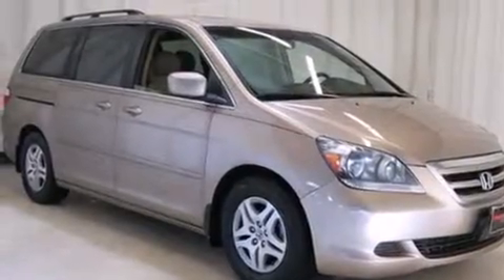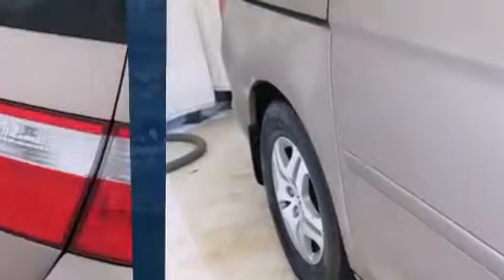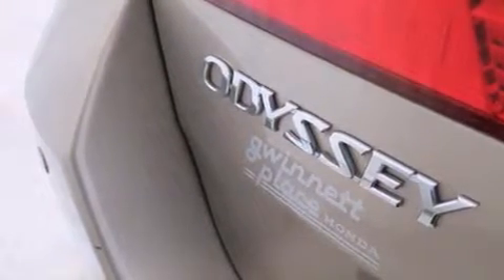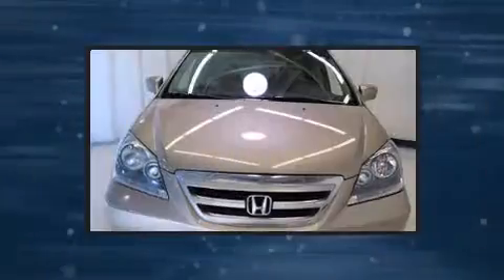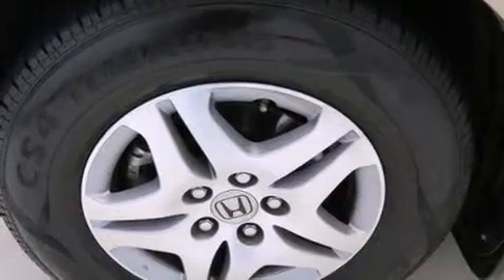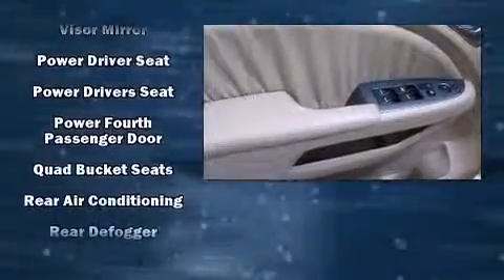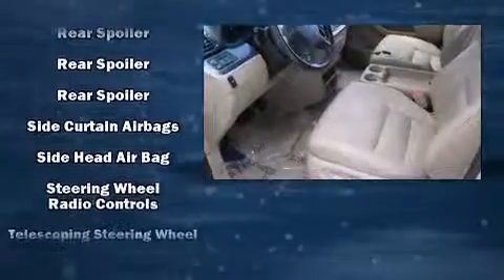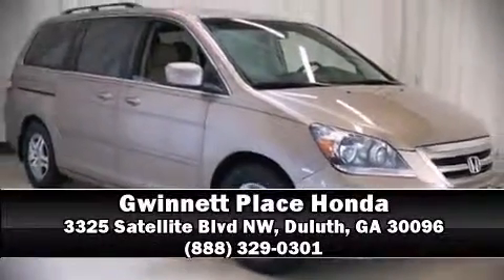2007 Honda Odyssey EX-L w/DVD RES in Duluth, GA 30096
The 2007 Honda Odyssey. This 8 passenger van has just over 90,000 miles. A 3.5 liter V-6 engine pairs with a sophisticated 5 speed automatic transmission, and for added security, dynamic Stability Control supplements the drivetrain. Top features include cruise control, front and rear reading lights, a leather steering wheel, a built-in garage door transmitter, an outside temperature display, heated seats, power moon roof, and remote keyless entry. Storage solutions are integrated throughout the interior, demonstrating thoughtful attention to detail. Back seat passengers will appreciate the rear audio controls, allowing them to make easy adjustments to the stereo system. Rear LCD monitors provide entertainment that your passengers will appreciate no matter how far the drive. Take assurance in side curtain airbags, providing head protection in the event of a severe collision. It also arrives with a Carfax history report, providing you peace of mind with detailed information. Our sales reps are extremely helpful & knowledgeable. We'd be happy to answer any questions that you may have. Come on in and take a test drive!